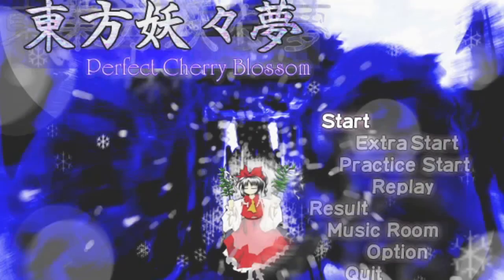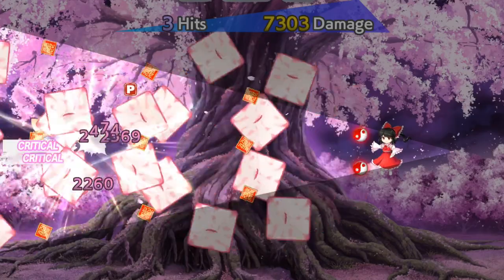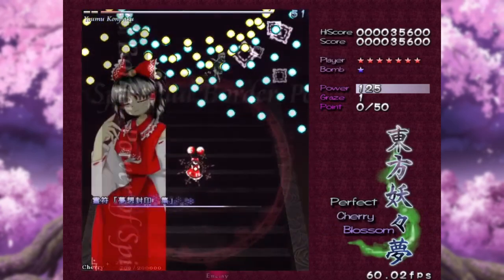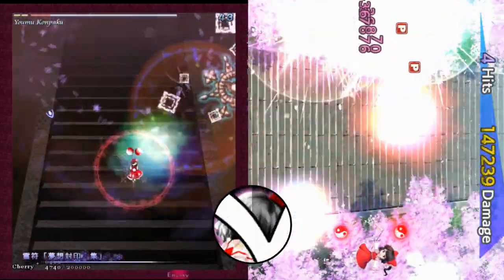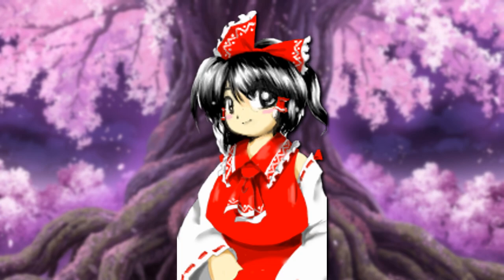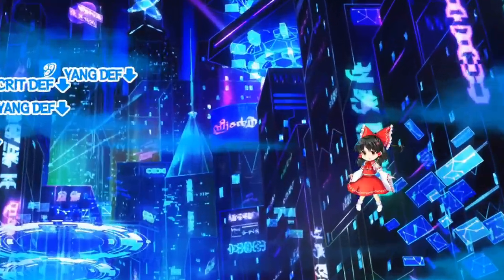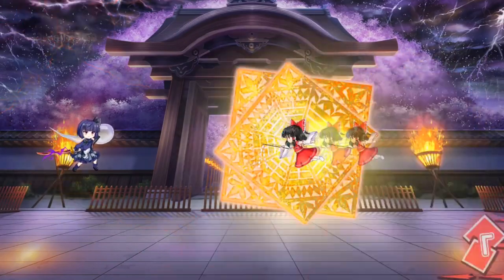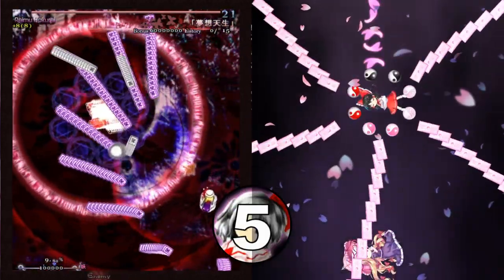How Faithful are PCB Reimu's animations in Touhou Lostword?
I compare the Reimu from Perfect Cherry Blossom to the to the Reimus from Touhou LostWord.

Please comment if you want to see more, and which characters you want to see!
Would also love to hear any suggestions for improvement. Thanks!